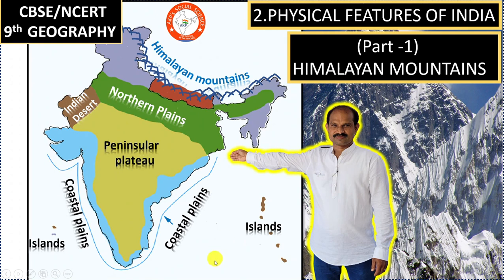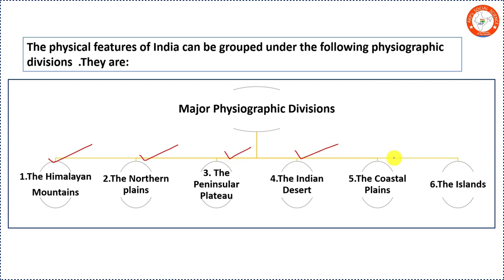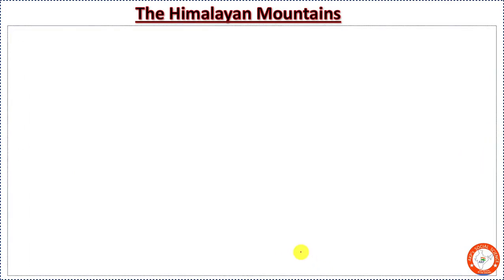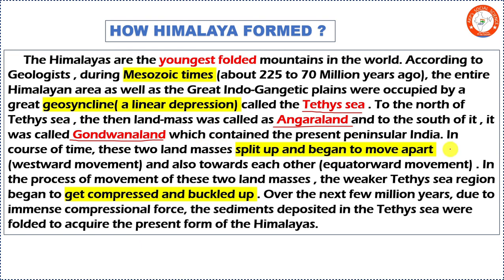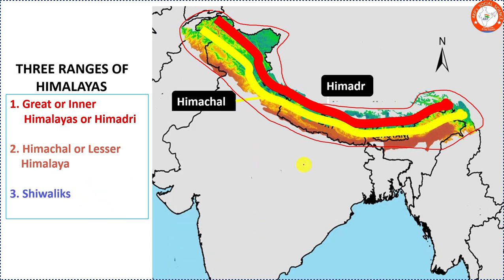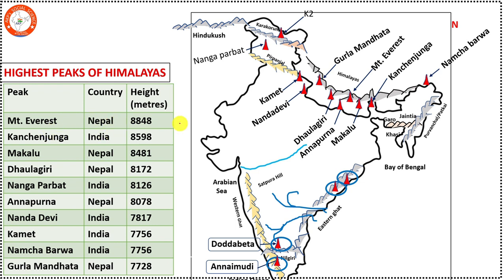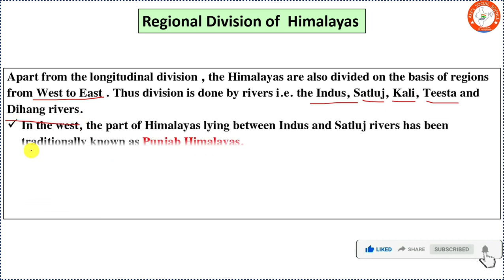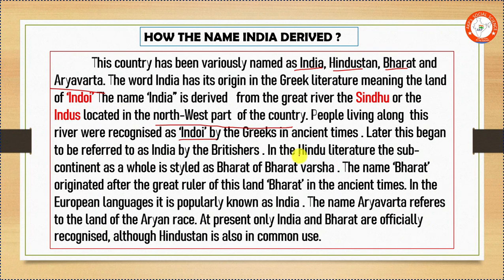NCERT/CBSE Class-9th Geography Chapter-2 Physical Features of India (part-1) The Himalayan mountains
AKP's SOCIAL SCIENCE NCERT/CBSE Class-9th Geography Chapter-2 Physical Features of India (part-1) The Himalayan mountains what are the major physiographic divisions of India major physical features of India How the Himalayas formed? hWat are the three parallel ranges of Himalayas How the name India derived? What are the highest mountain peaks of world? What are the highest peaks of Himalayas? AKP's SOCIAL SCIENCE CBSE/NCERT Class -9th Geography chapter-2 Physical features of India Physical features of India imprtance of Himalayas marking physical features of India in given outline India map